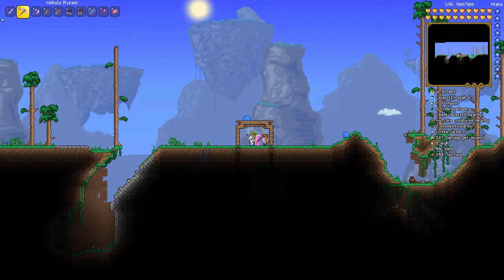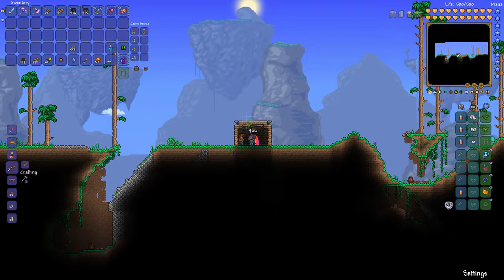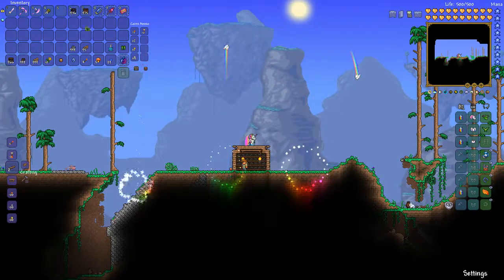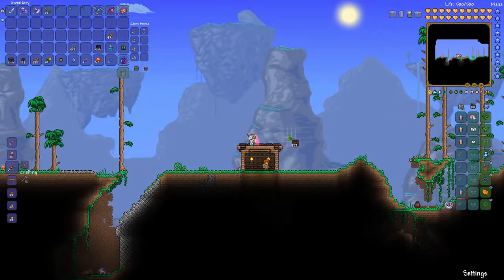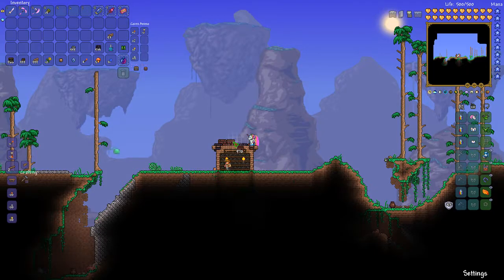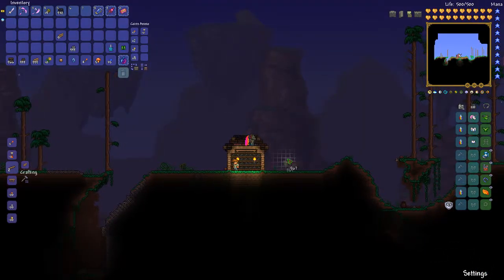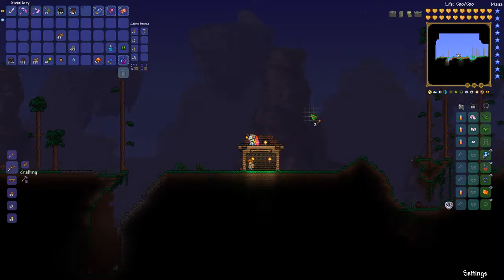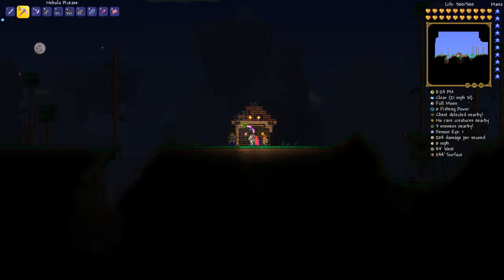|| Terraria || How to make a tiled/brick roof!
Please bare with me, this is my first ever video. I know my voice is shaky so, sorry :( .